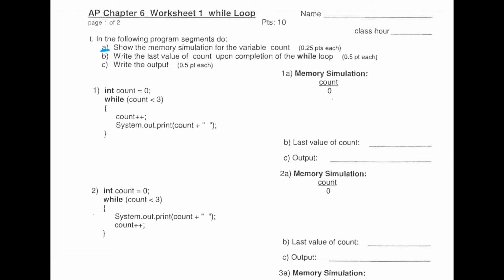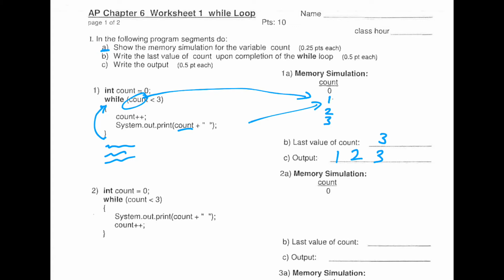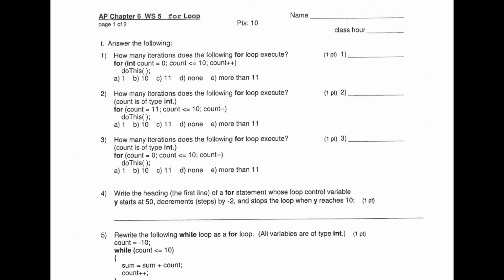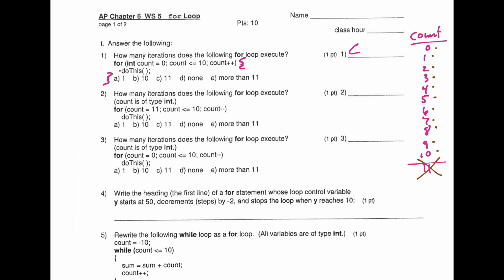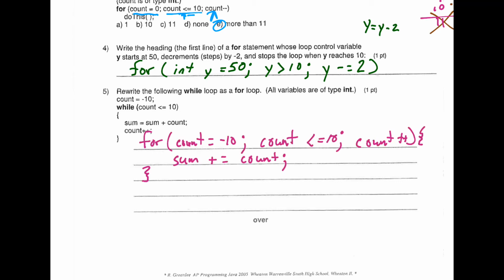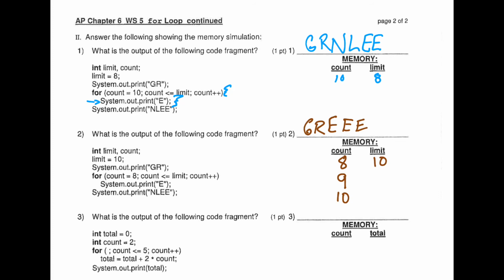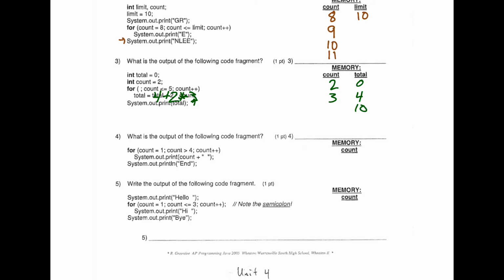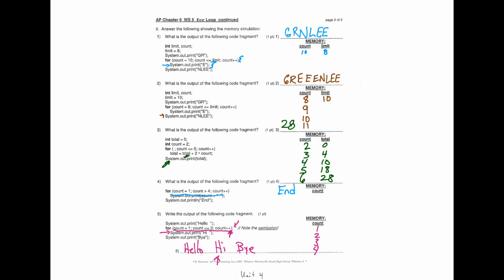CbH Unit 4 ~ NEW ~ Video Solution